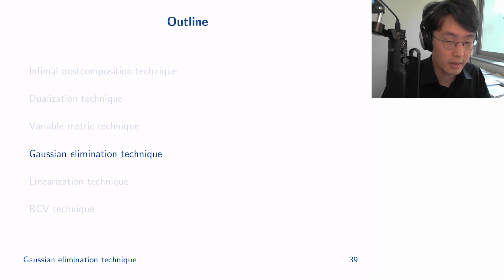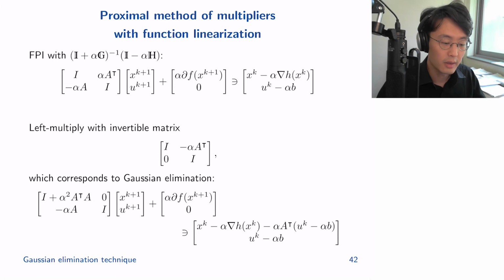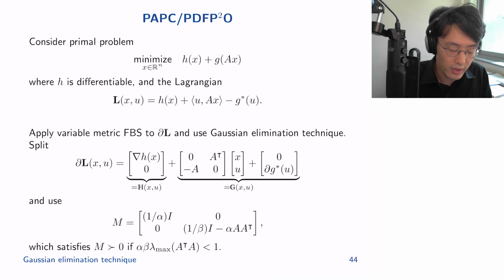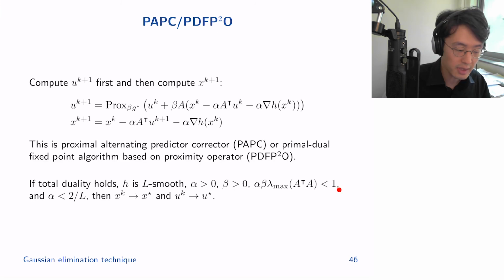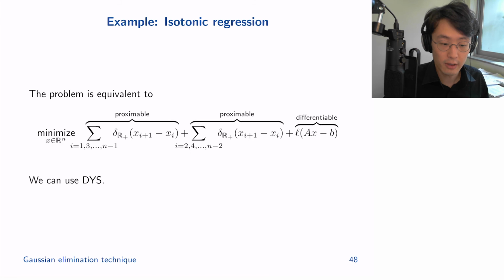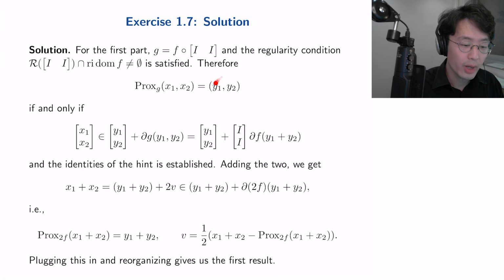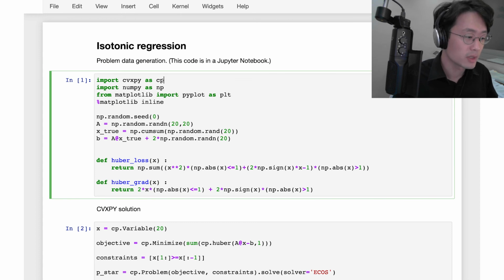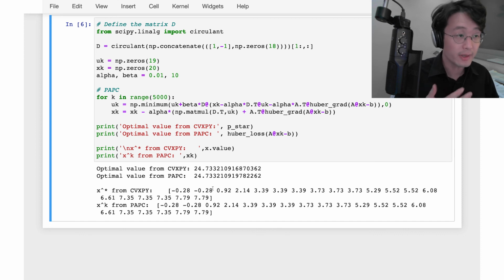Chapter 3.4. Gaussian Elimination Technique